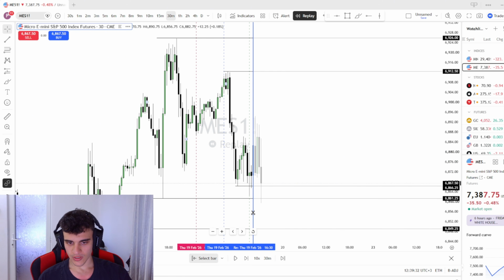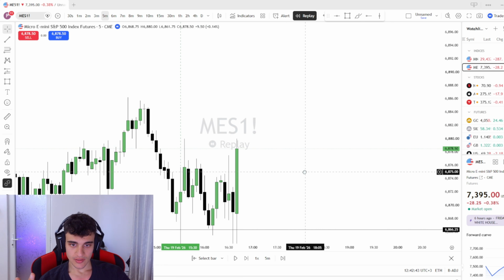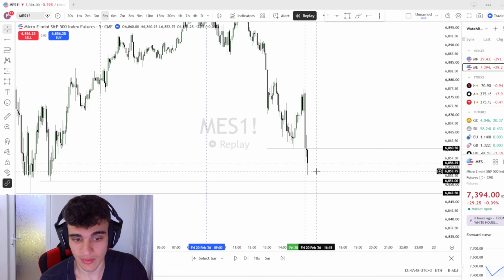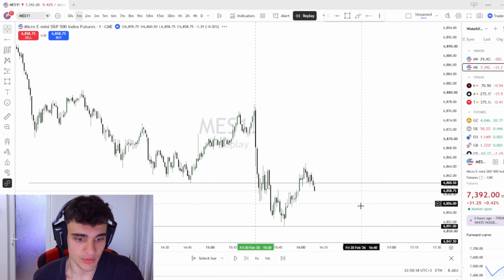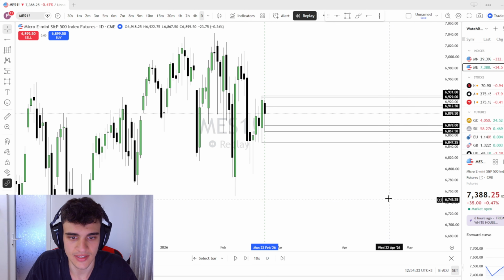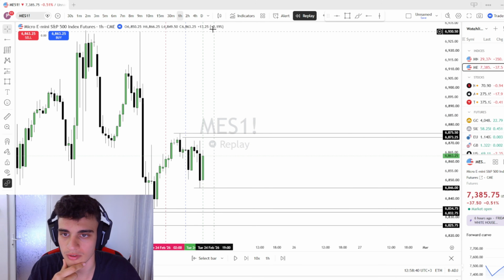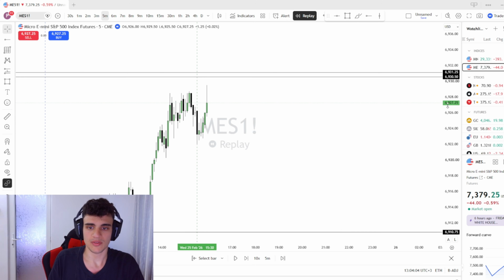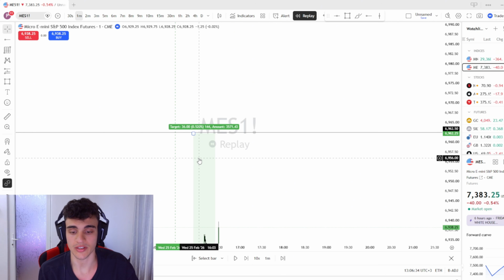BACKTESTING my way to PROFITABILITY.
Today I did a full backtesting video, this is how I backtest, the tought process behind every trade and how do I get into them, hope you enjoy it